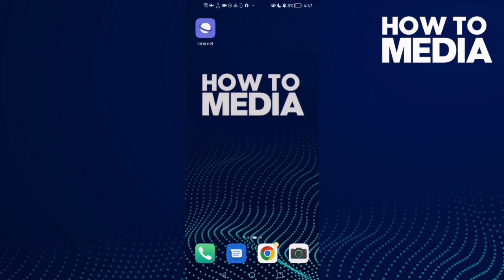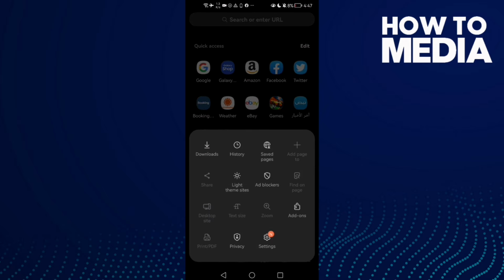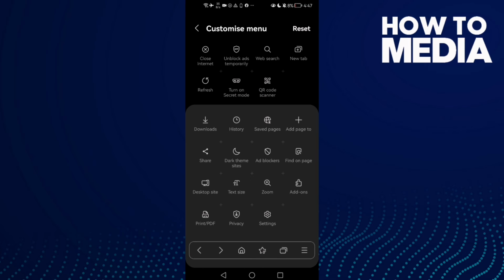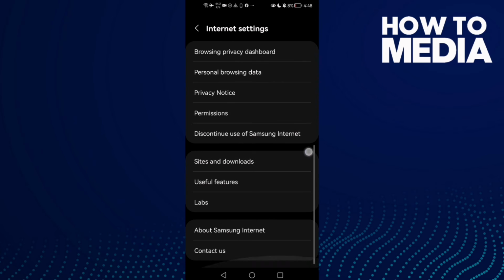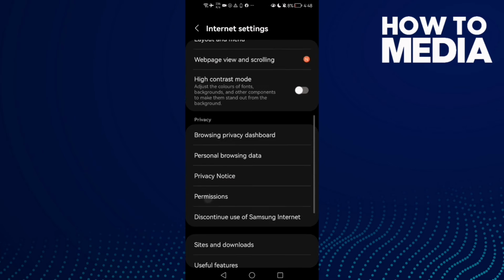How to Find Settings on Samsung Internet Browser App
in this video we discuss :